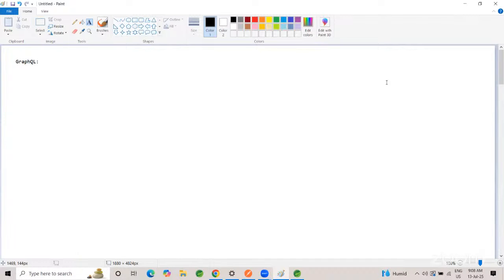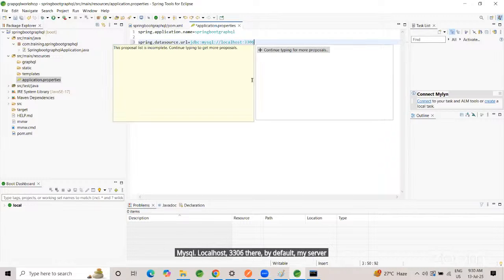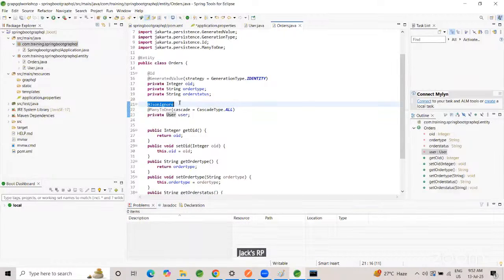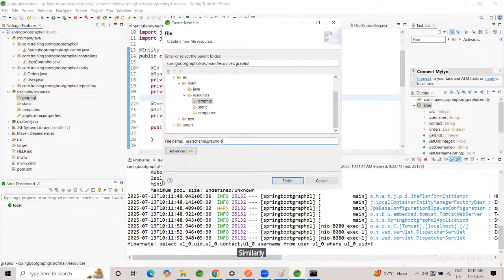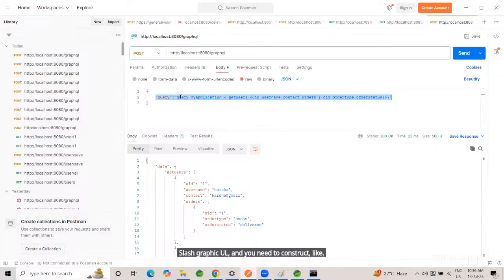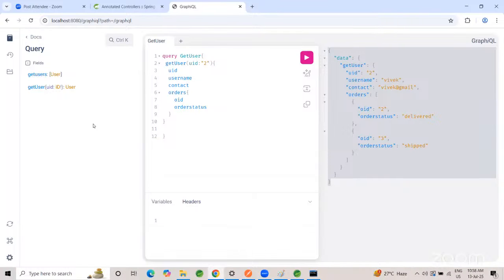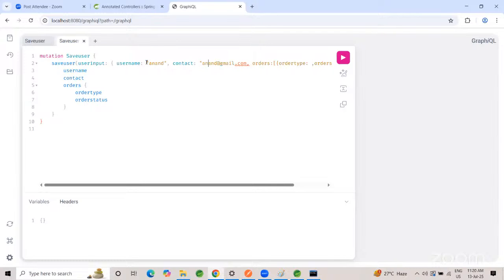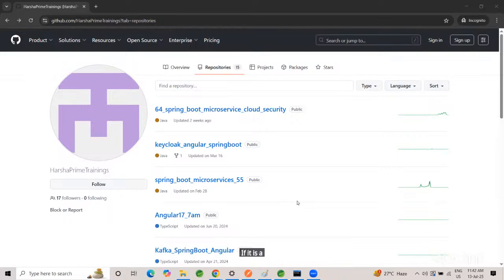Spring Boot with GraphQL Integration| Build Smart APIs using GraphQL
🔥 Follow the *Java + SpringBoot + Microservices* WhatsApp channel To get Interview Questions + Placement Updates + Free Tutorials

🚀 Spring Boot with GraphQL Integration – FREE Live Masterclass

Learn how to integrate GraphQL with Spring Boot to build modern, efficient, and flexible APIs.

Topics Covered:

Introduction to GraphQL

Why GraphQL vs REST APIs

Setting Up Spring Boot Project

Adding GraphQL Dependencies

Writing GraphQL Queries & Mutations

Testing Using GraphiQL Playground

Live Demo Project